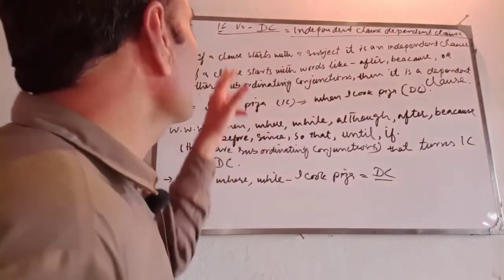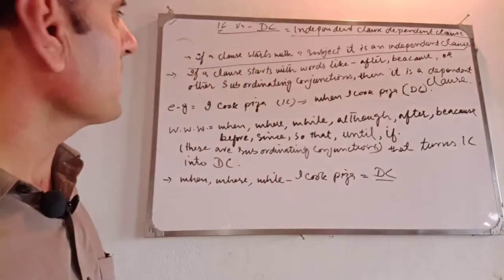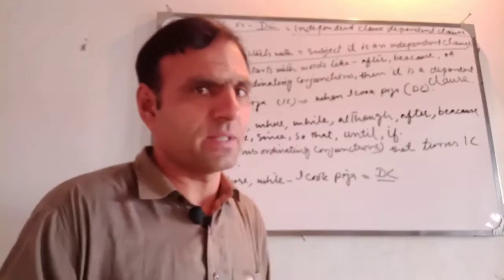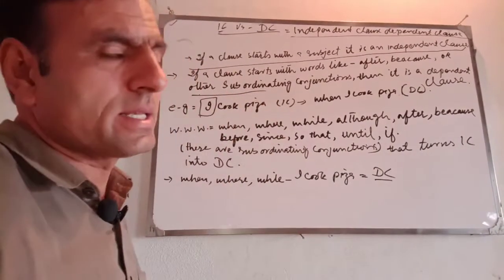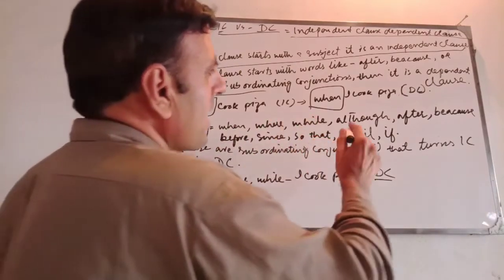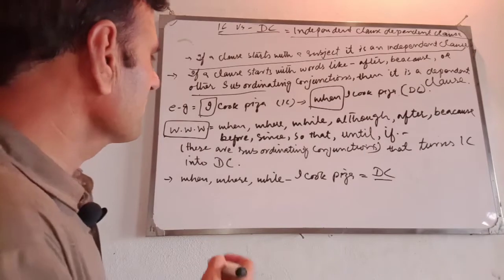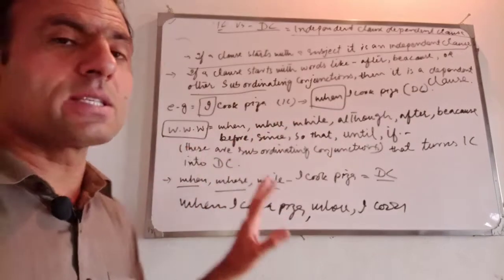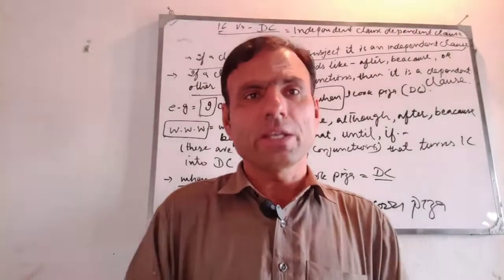dependent and independent clause. difference between dependent and independent clause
dependent and independent clause..
difference between dependent and independent clause..
this video is about the clauses...
what is dependent clause.. dependent is a clause which can not sustain by it self while independent clause is such a clause which can give a complete meeting by it self